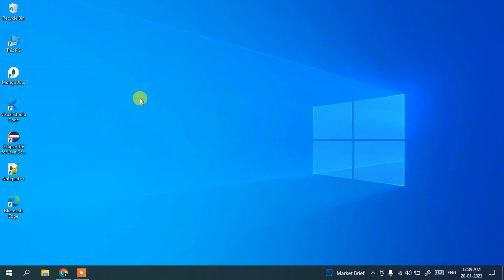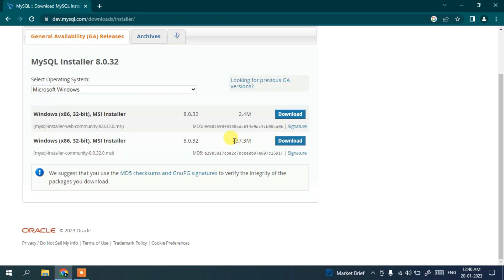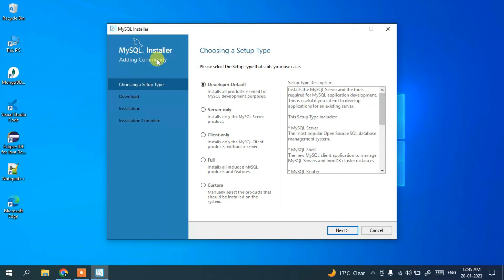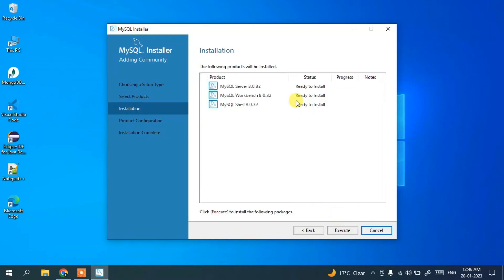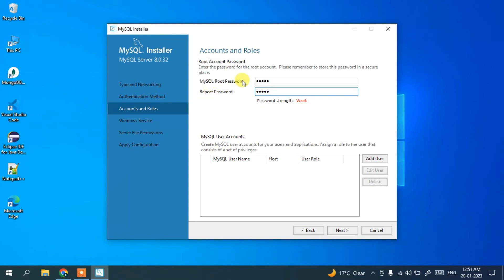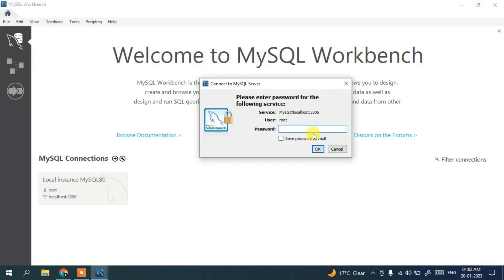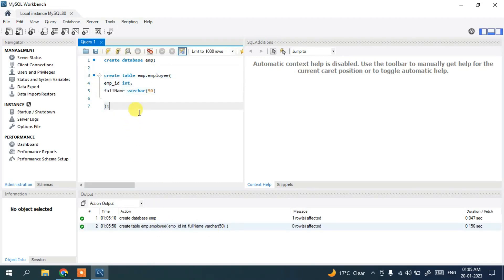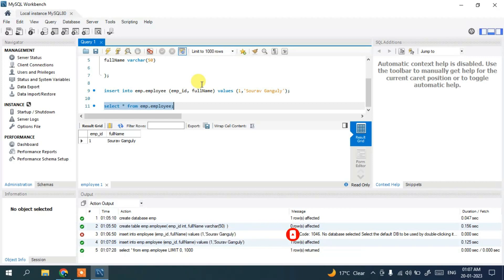How to install MySQL Server and Workbench 8.0.32 on Windows 10/11 | 2023 Update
Hello All! Today in this video I am going to step-by-step guide you on How to install MySQL Server and Workbench 8.0.32 on Windows 10/11.

Steps to install MySQL Server and Workbench
Step 1.  To install MySQL & Workbench IDE first you just need to download .exe file from the following Link:

Step 2. After downloading MySQL run the .exe by double-clicking it.

Step 4. Now simply install all MySQL products as shown in the video.

Step 5. Now after installation simply create a user and connect with it.

Step 6. After making a connection now it's time to create your first MySQL database. For that, simply type CREATE DATABASE yourdatabasename;